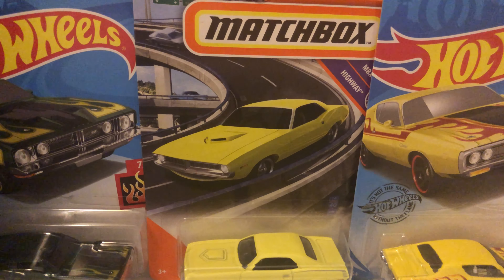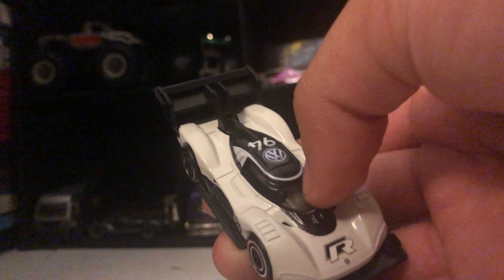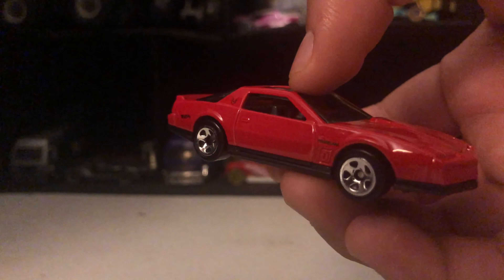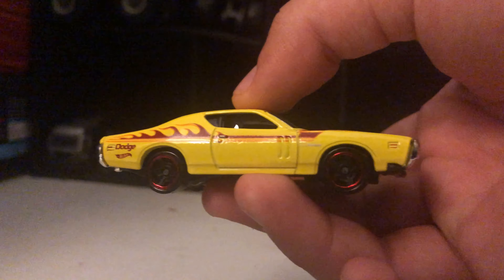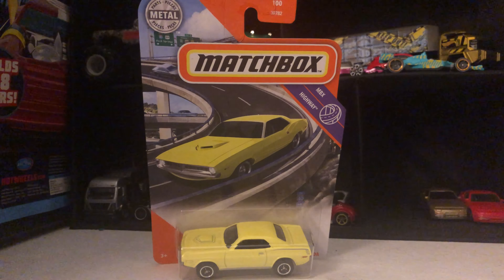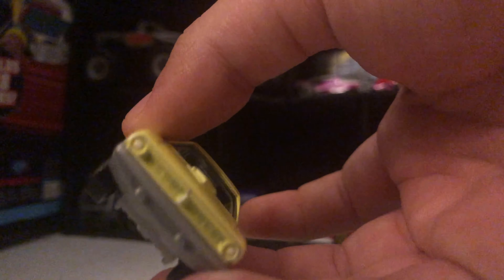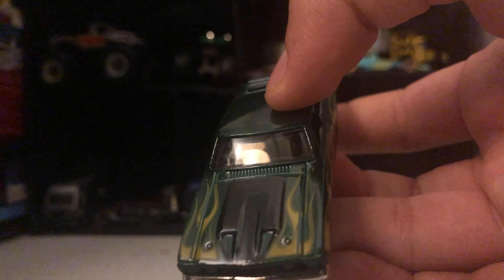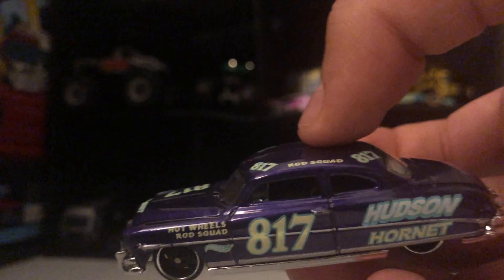Unboxing 6 Hot Wheels Cars (VOLKSWAGEN AND FIREBIRD!!!)